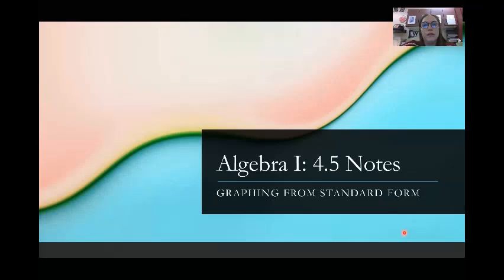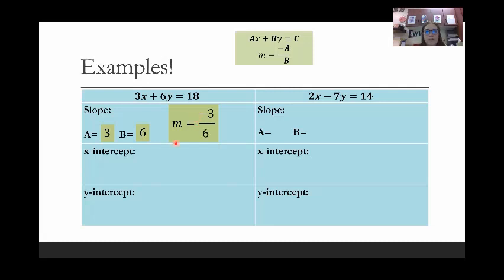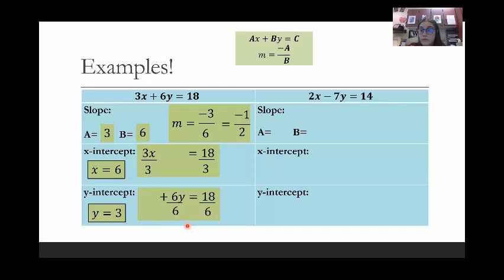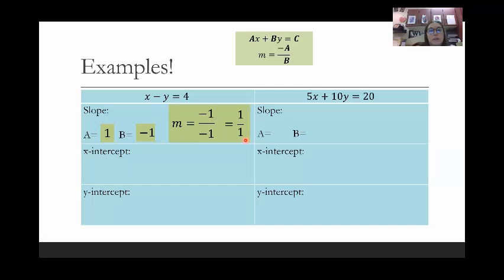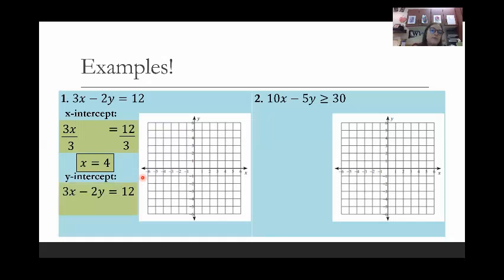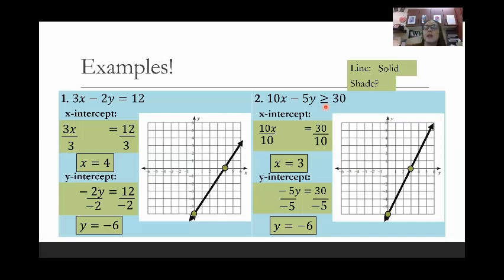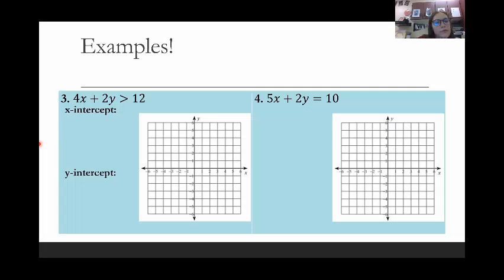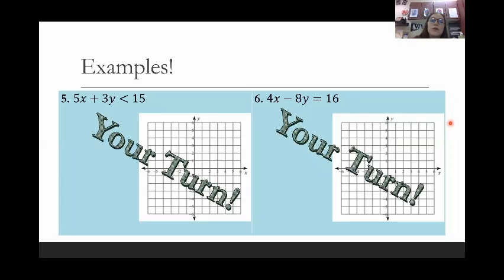4.5 Notes Graphing from Standard Form